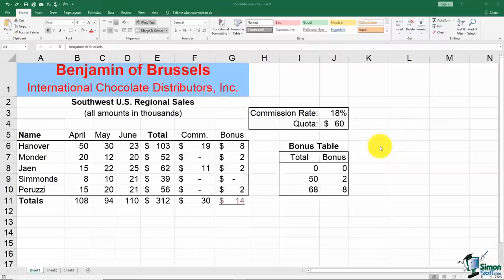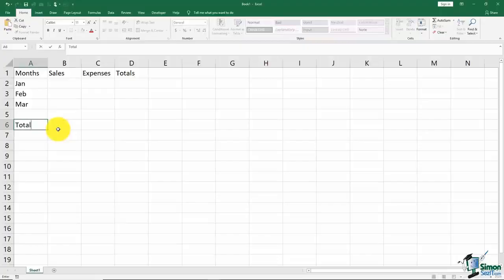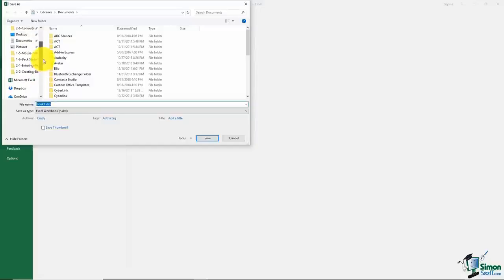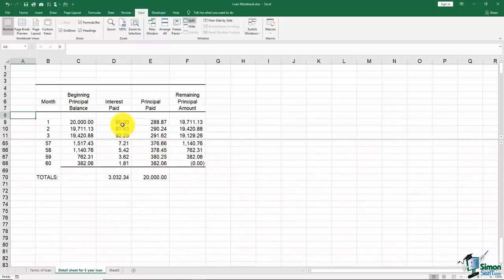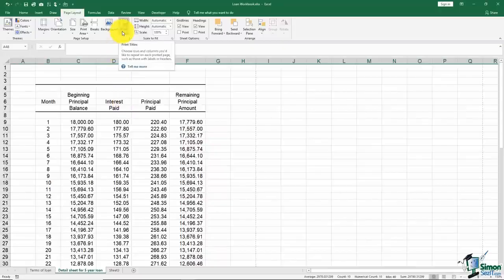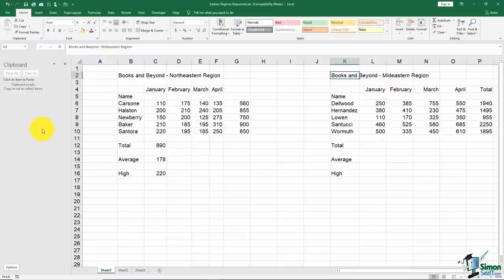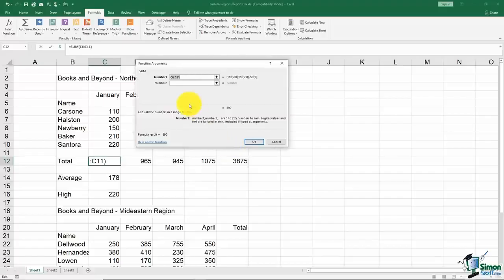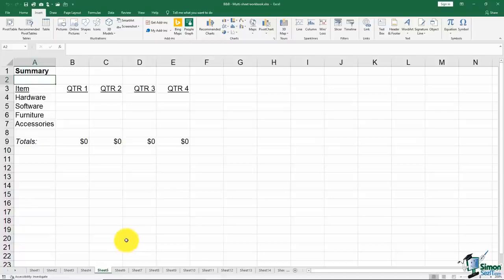Microsoft Excel 2019 Tutorial Course for Beginners!